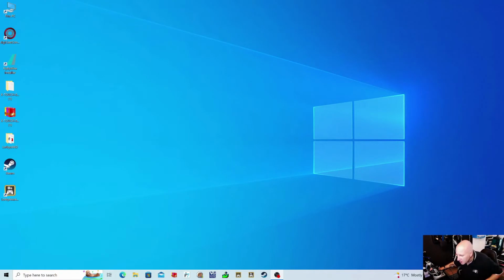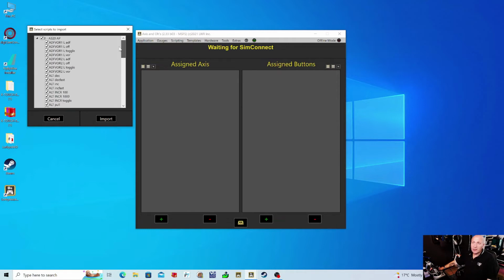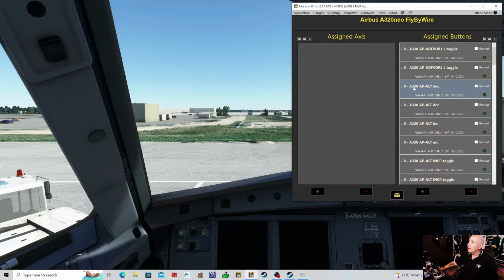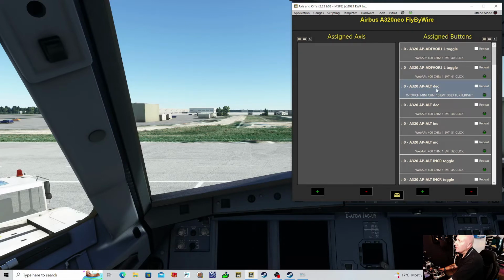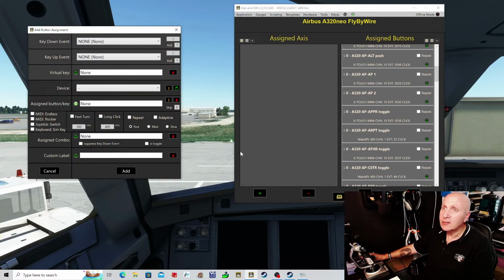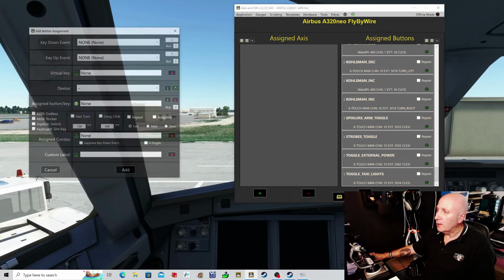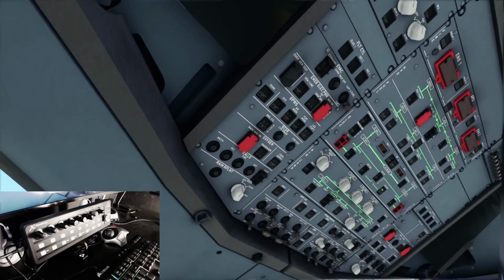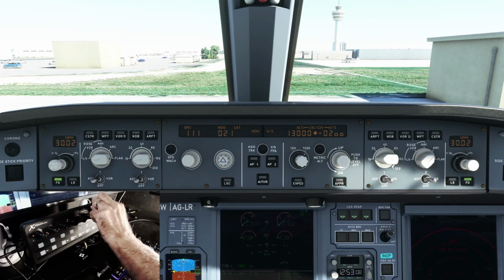Flight Sim 2020 X -Touch Mini Part 3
Continuation of the series of videos making a flight sim controller for Microsoft Flight Sim 2020 using the Behringer X- Touch Mini midi controller.

To use this midi controller as a flight controller you need several software applications which are X-Touch Editor , Lorby's Axis & Ohs ; FBW A320 addon for flight sim 2020 and Delgato streamdeck FBW A320 profile.

Downloads:
Lorby's Axis & Ohs